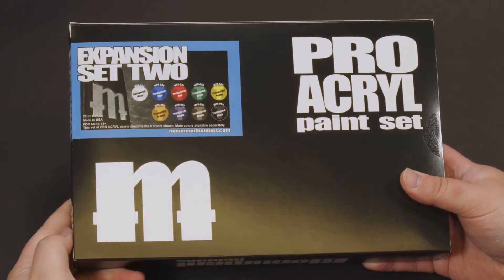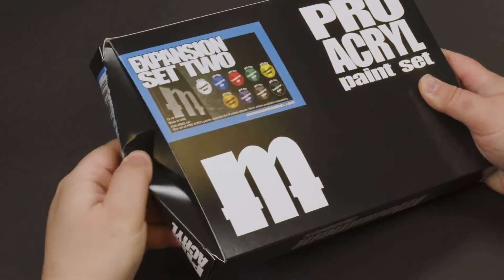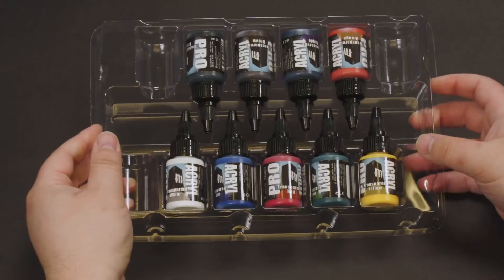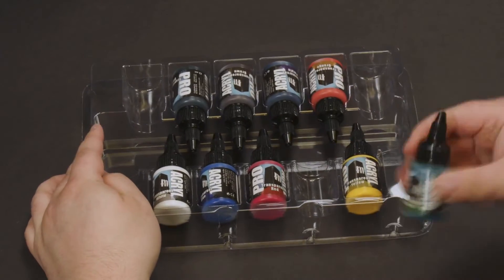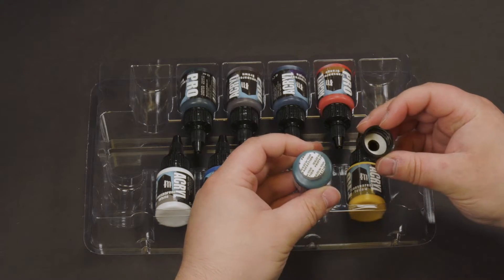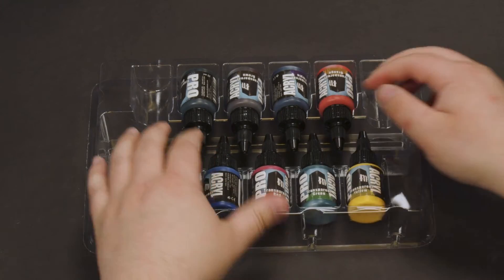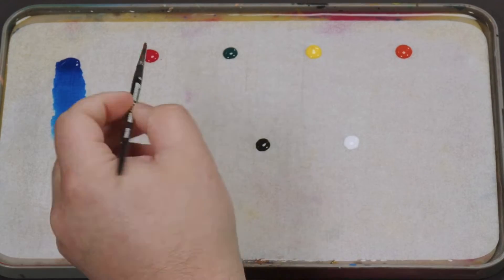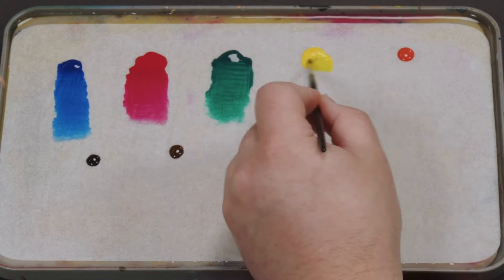What's In The Box?! - Pro Acryl Expansion Set 2 - The Transparents!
Check out the contents of Pro Acryl Expansion Set 2!

Join our livestream to see all the paints in action